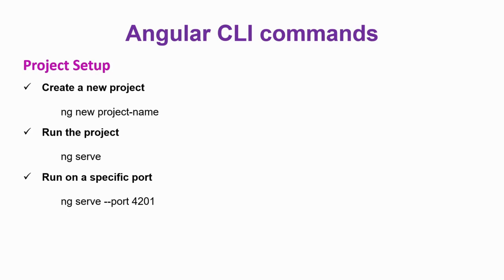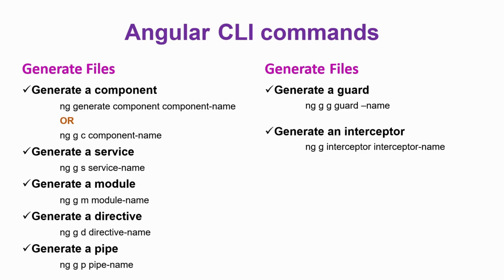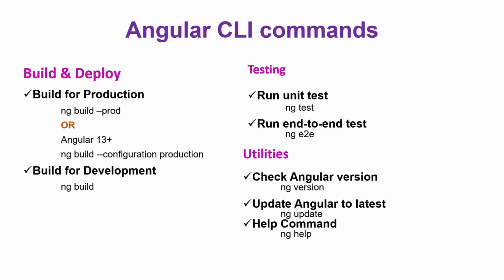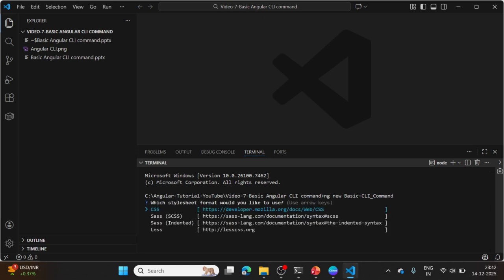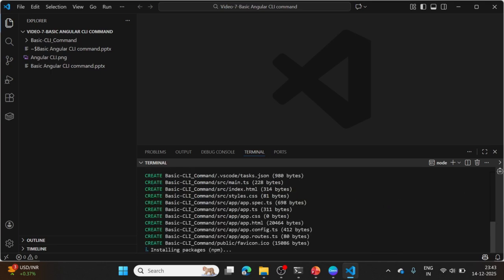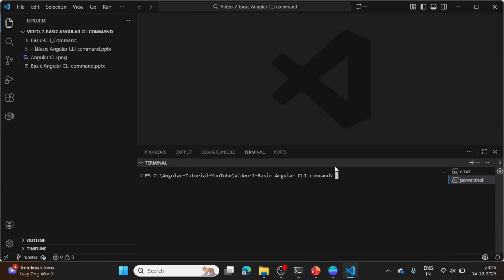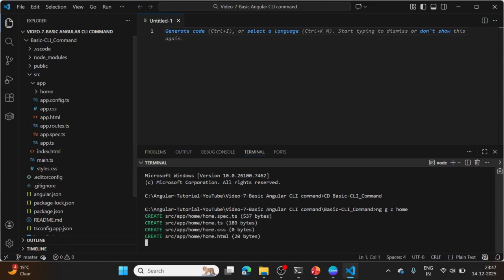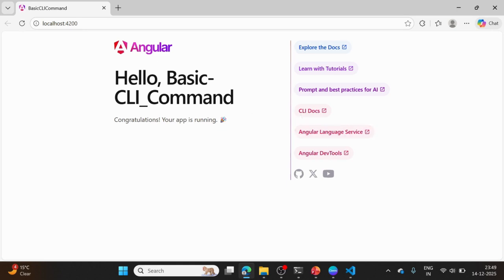Video 7 Basic Angular CLI command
This video covers important topics "Basic Angular CLI command"
You’ll learn practical concepts, coding tips, architecture insights, and best practices used in real-world projects.
If you're preparing for interviews or enhancing your full-stack development skills, this video will be super helpful.